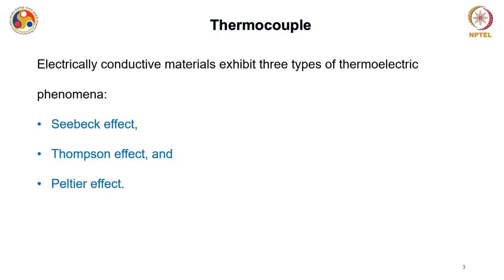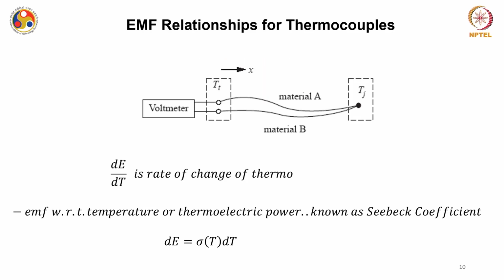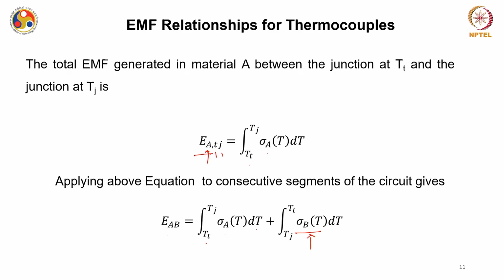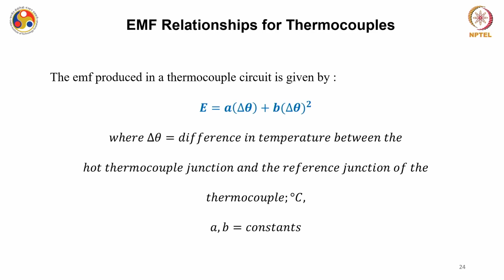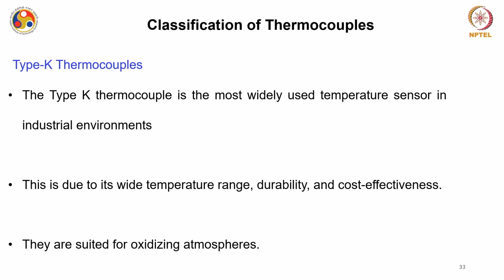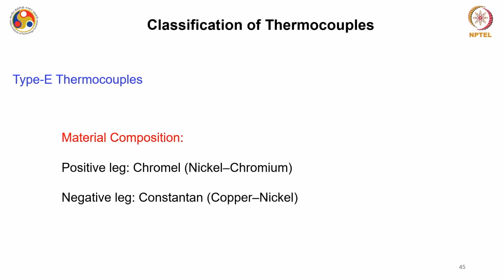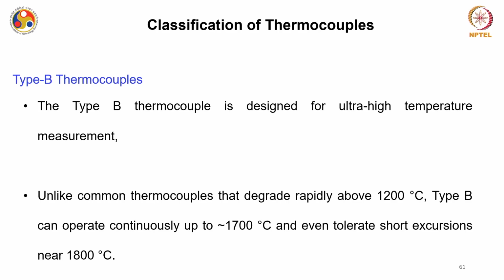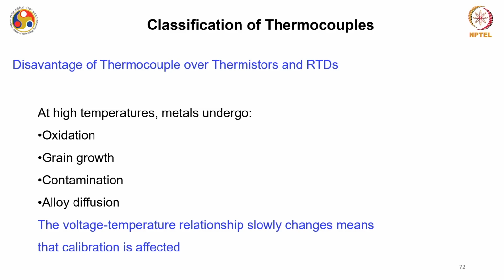Lec 37: Thermocouple